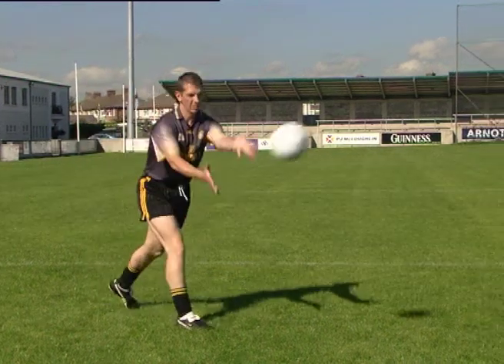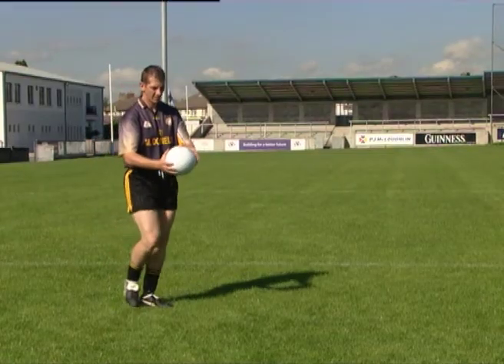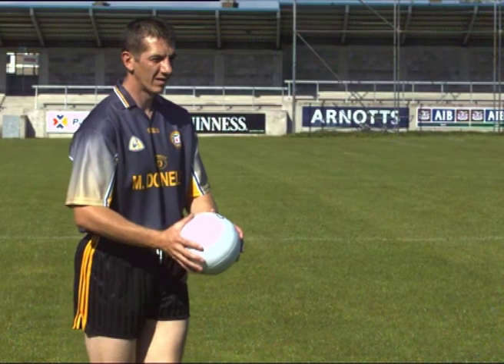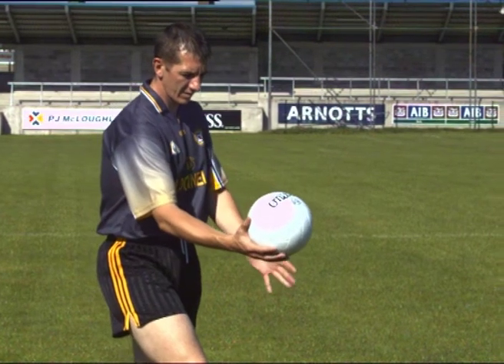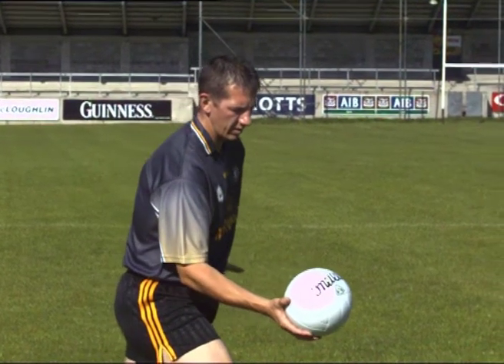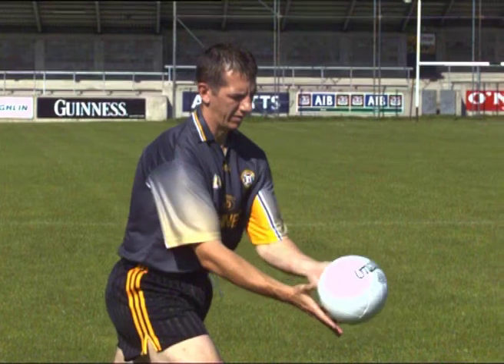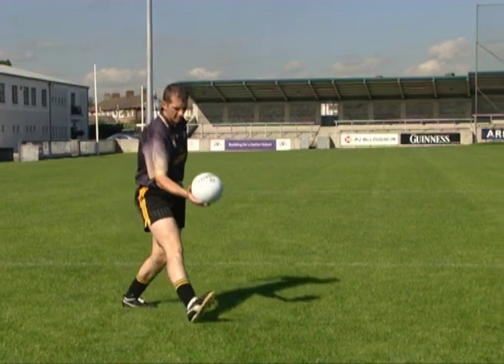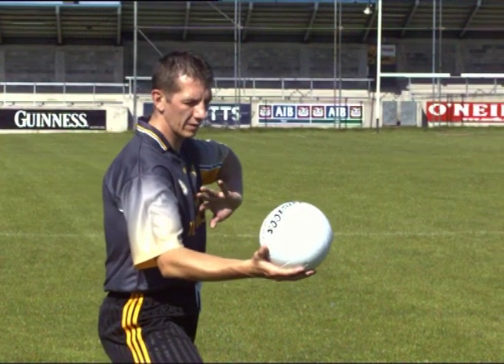Hand Pass Key Teaching Points